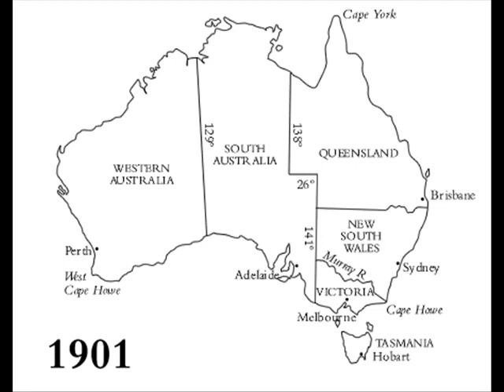Australian Compulsory and Preferential Voting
How Preferential and Compulsory Voting happened in Australia. Richard and Sam